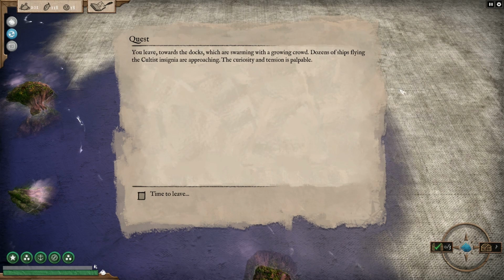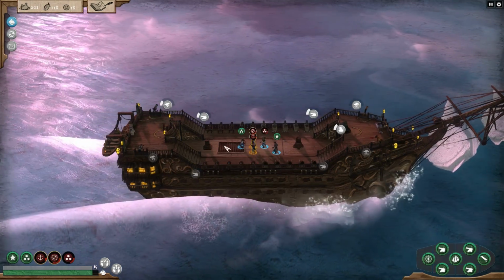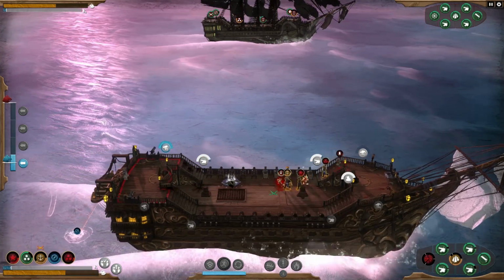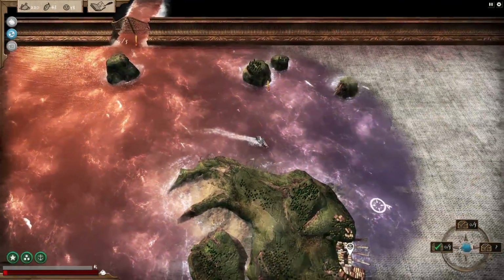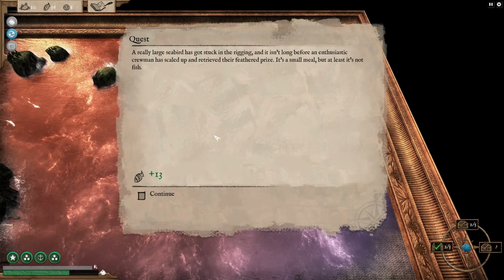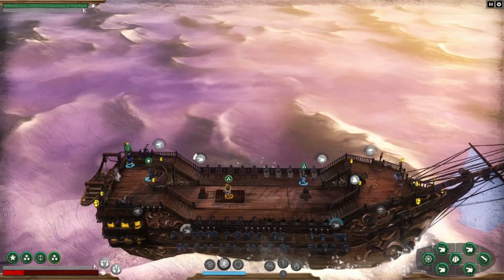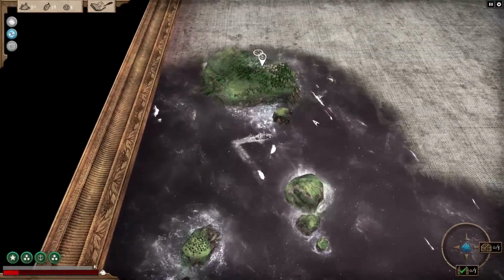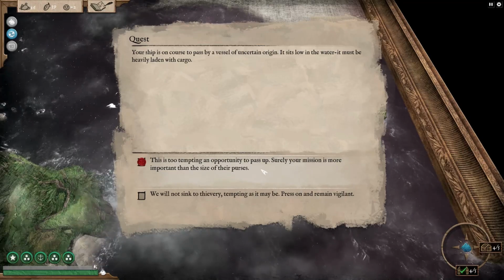Abandon Ship: Developer Let's Play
Team Lead Gary Burchell plays through 30 minutes of Abandon Ship.

The Early Access version of Abandon Ship will be released on Steam in early 2018.

This is an Alpha build so there may be bugs or items that will be polished before release.